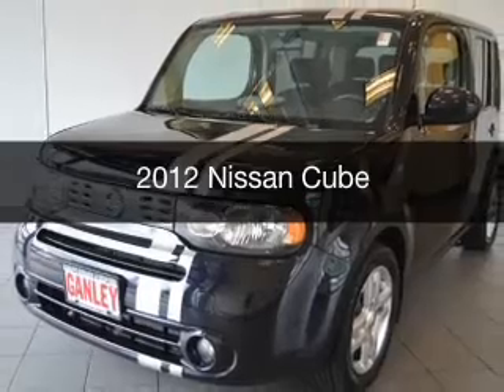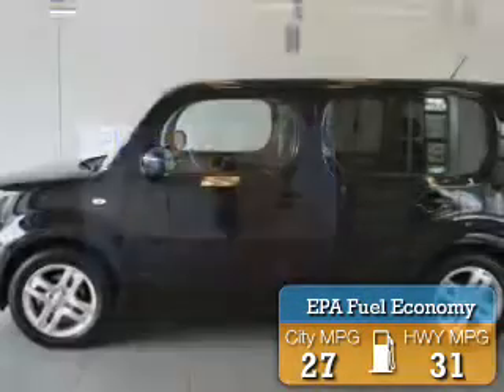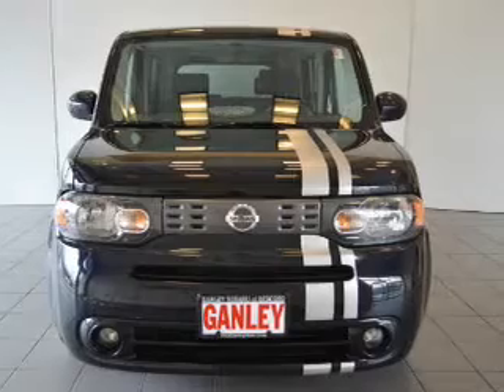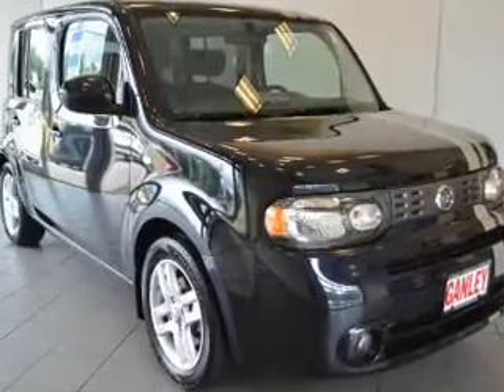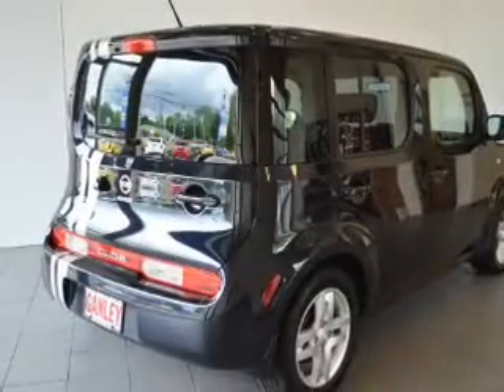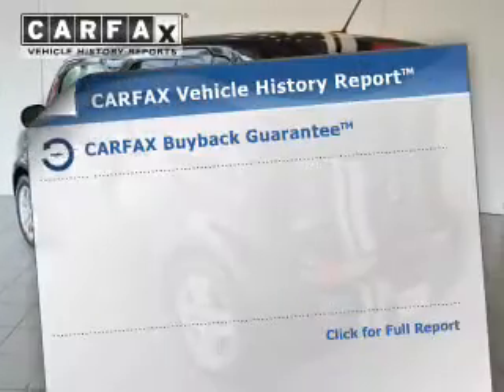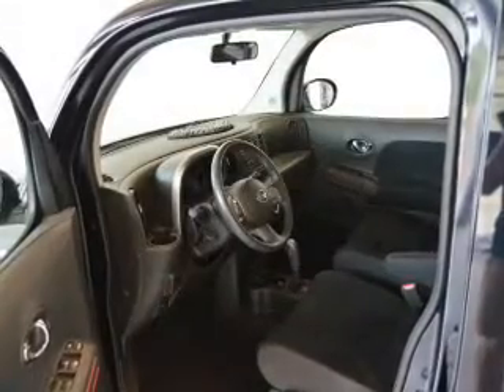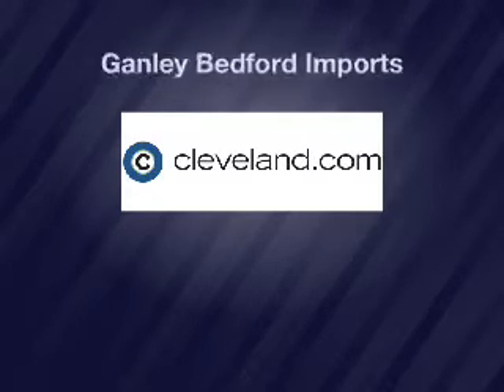2012 Nissan Cube - Bedford OH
Year: 2012
Make: Nissan
Model: Cube
Trim:
Engine: 1.8 L, 4 cylinder
Transmission:
Color: Black
Mileage: 50134
Address:
250 Broadway